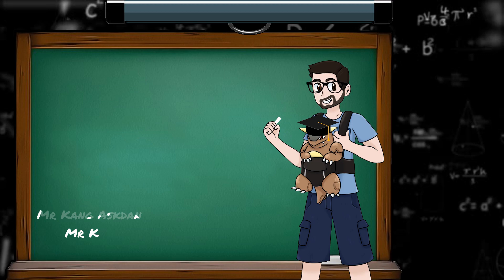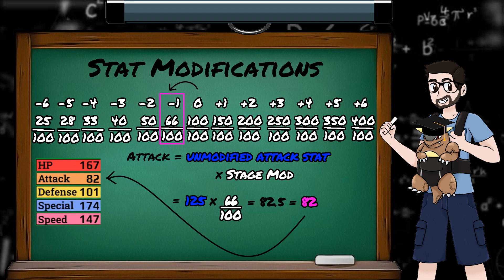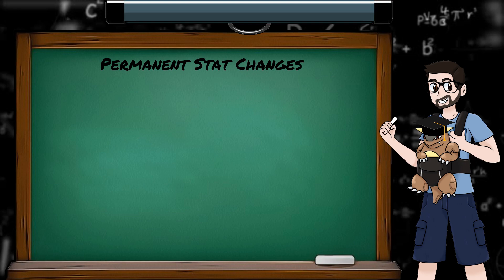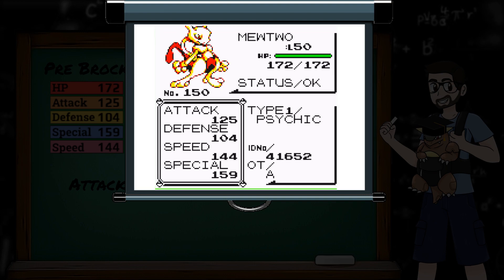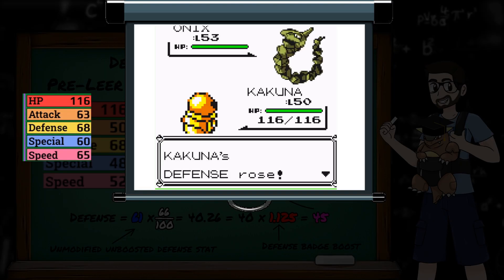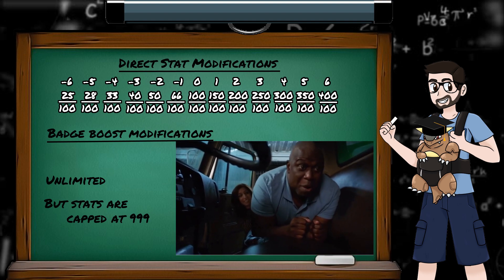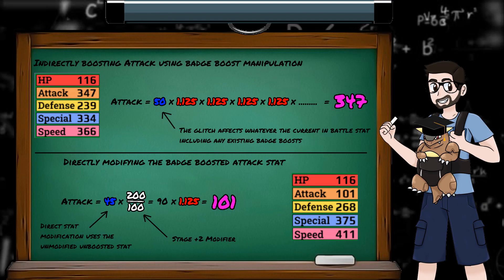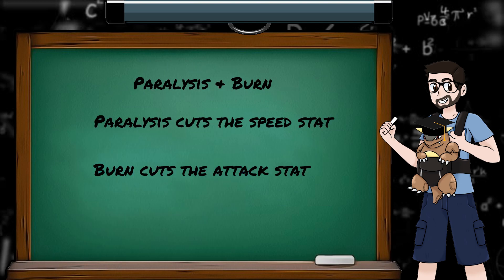Stat Changes and the Badge Boost Glitch in Pokemon Gen 1 | PokéMaths | Episode 5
A deep dive into Stat Modifications and the one and only Badge Boost Glitch in Pokemon Red, Blue and Yellow.

0:00 Intro to Stats
0:49 Temporary stat modifications
2:37 Permanent stat modifications
2:56 Badge boosts
4:47 Badge boost glitch
6:48 Badge boost glitch limitations
8:31 Extra badge boost glitch notes